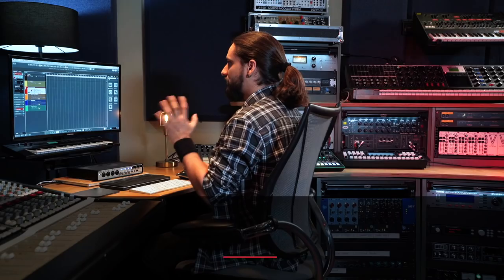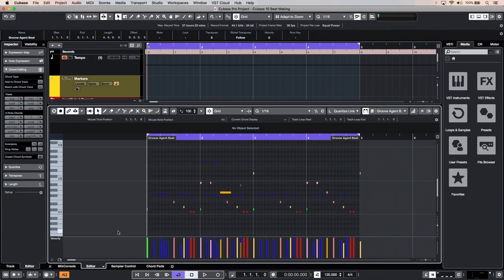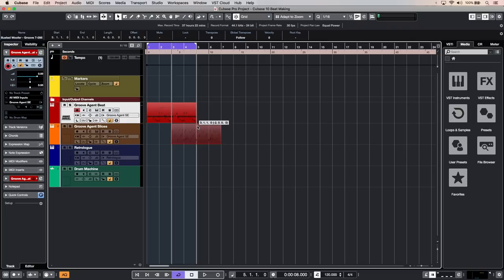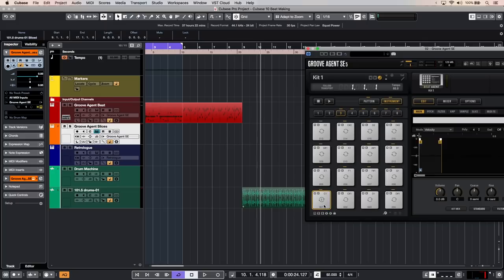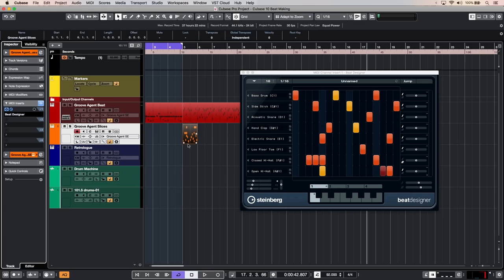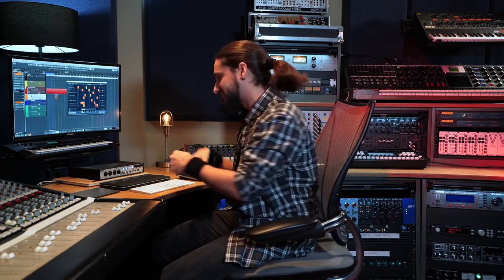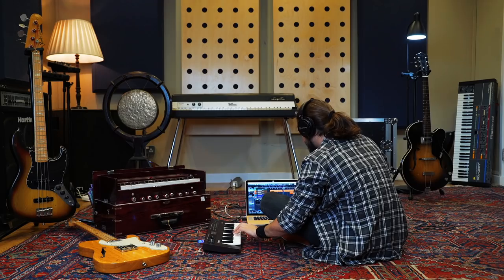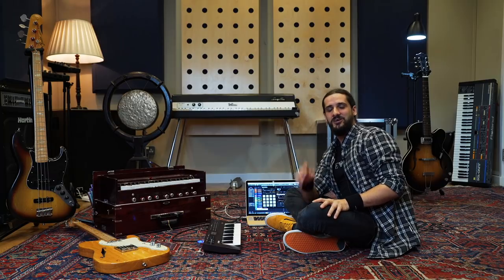How to Produce Beats Fast and Easily | What You Can Do with Cubase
This video shows you how to produce beats and create grooves in Cubase. With Groove Agent SE5 and Beat Designer you can quickly and easily produce new and inspiring grooves from a wide variety of onboard drum sounds, by slicing loops from the huge library, from VST instrument sounds and from your own samples. Beat creating has never been more intuitive - whether you want real sounding drums or any other sound in your beat, Cubase makes it easy and fast.

Music credit
In case you want to listen to the whole song used for this videos series, you can find it here:
Cosmic Parenthesis- Dom Sigalas Feat. Delido